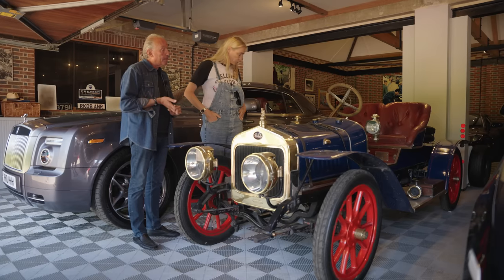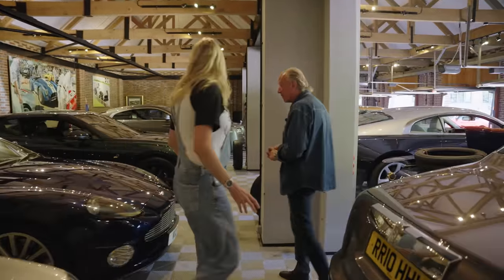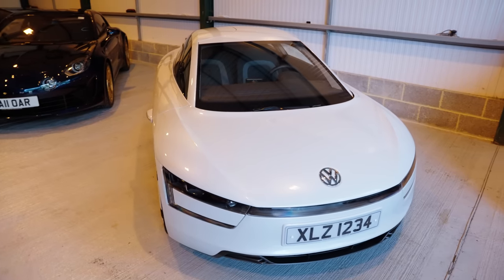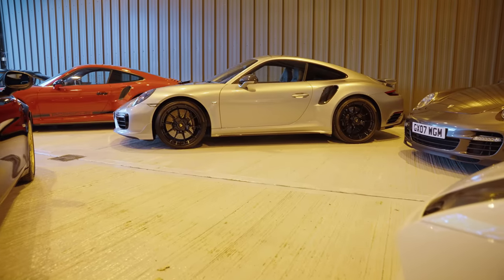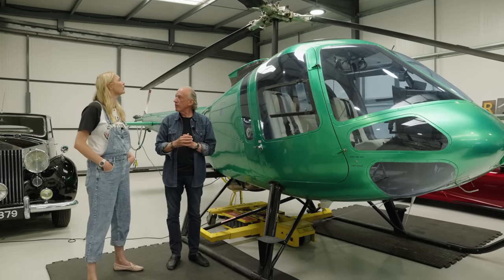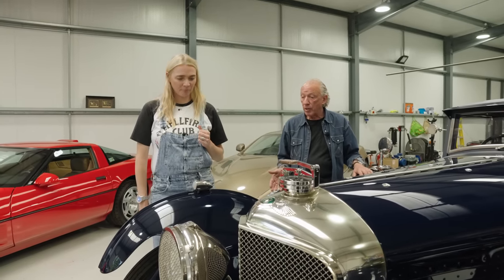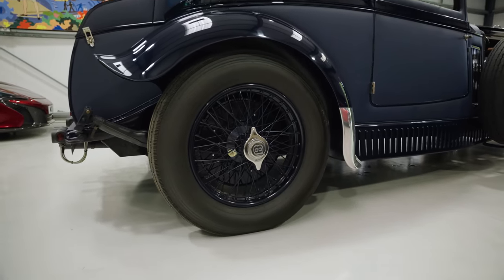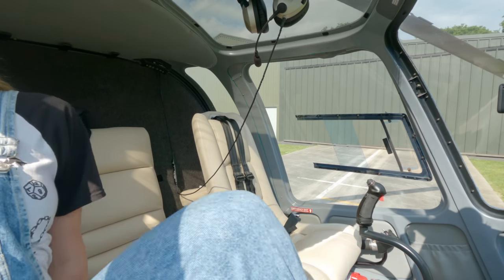Rally cars, helicopters, and everything in between! | Tony Robinson Garage Tour | KiaSS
Welcome back to Kidd in a Sweet Shop!

This episode is brought to you by A-Plan Insurance Private Clients, as we continue the series of extraordinary videos where we bring to you some of the best cars and collections in the UK!

Today, I take a visit to see Tony Robinson, where ANYTHING can happen!

A-Plan Insurance
A-Plan Insurance is authorised and regulated by the Financial Conduct Authority

CHAPTERS:

Intro - 0:00
First garage - 01:40
Drive to next garage - 07:23
Second garage - 09:32
Third garage - 13:10
Helicopter - 14:19
Back to cars - 16:12
Rally car -  22:20
Flying the helicopter - 24:45
Outro - 25:39